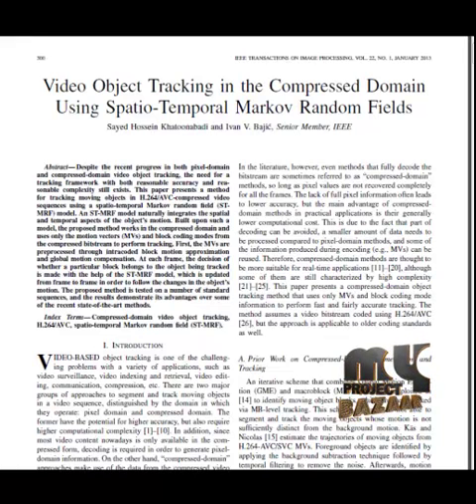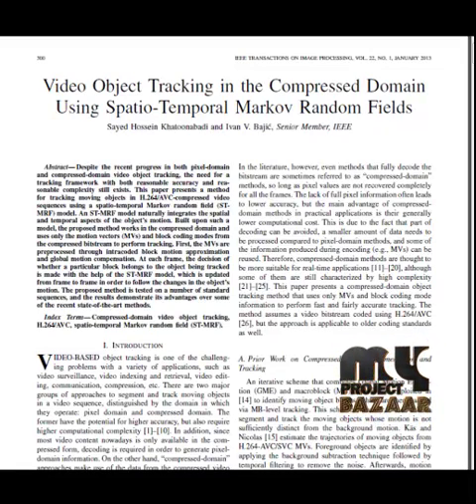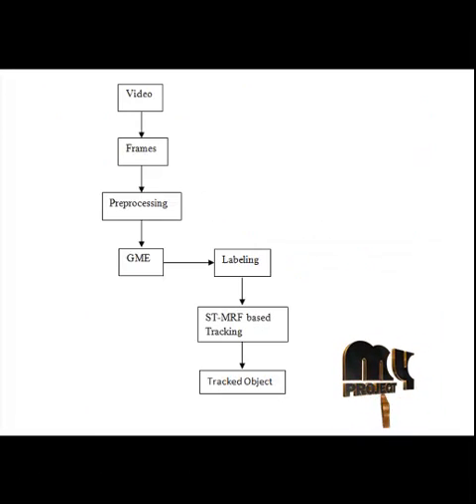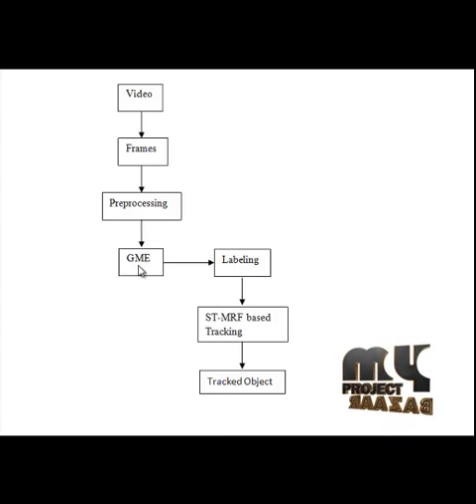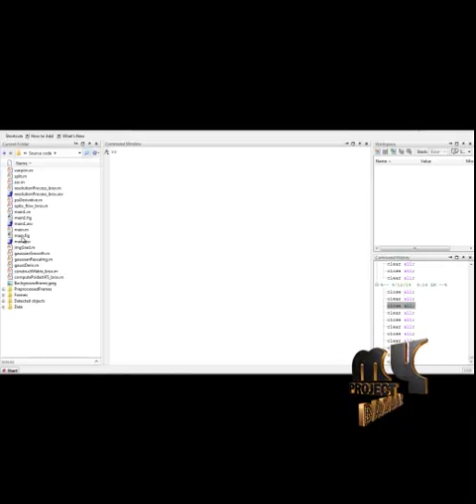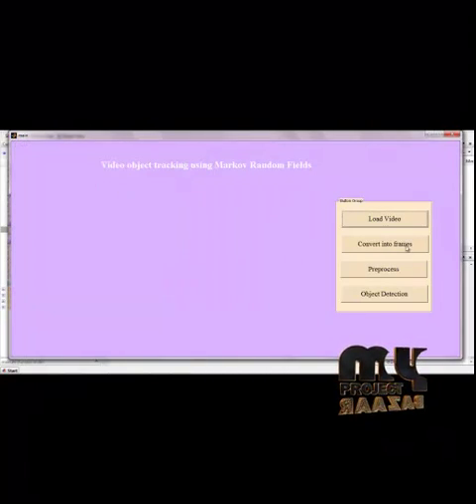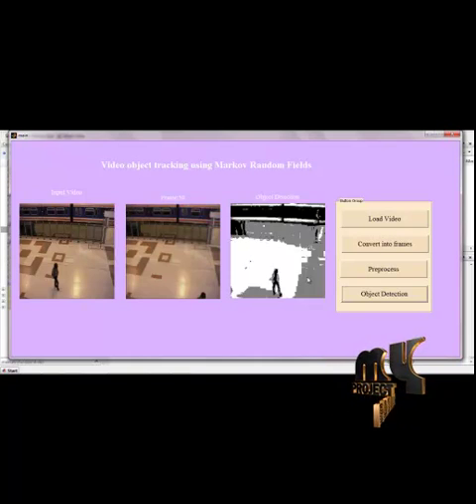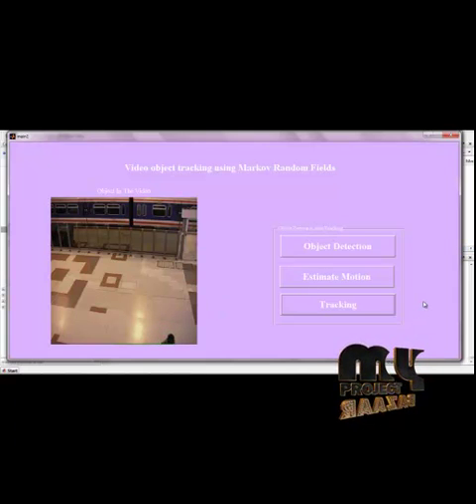Final Year Projects | Video Object Tracking in the Compressed Domain Using Spatio